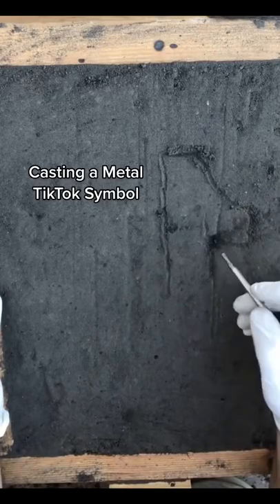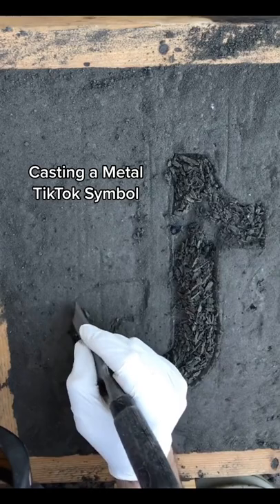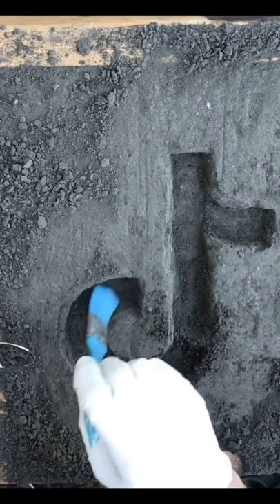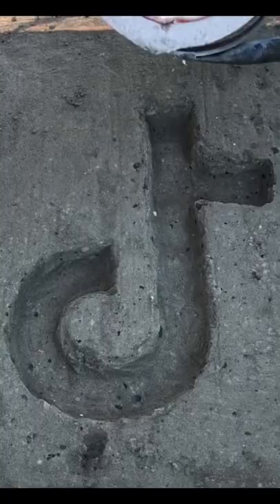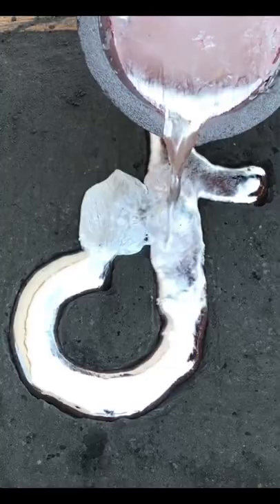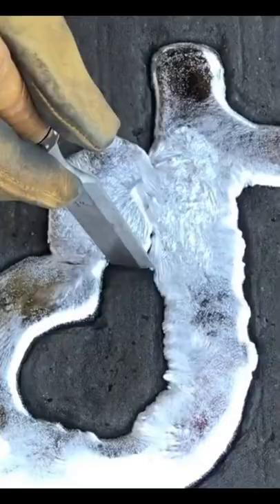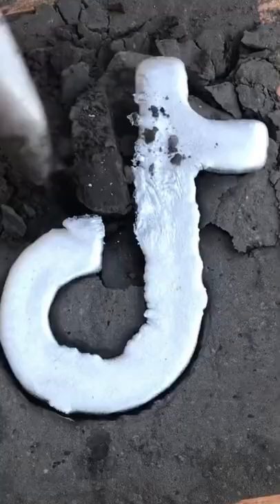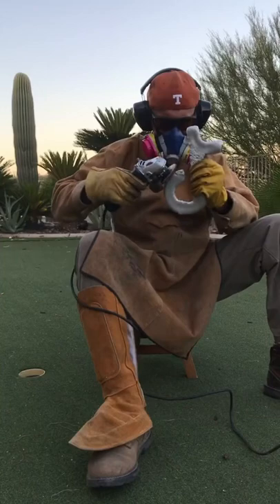art artist metal sculpture artistsoftiktok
Joemyheck